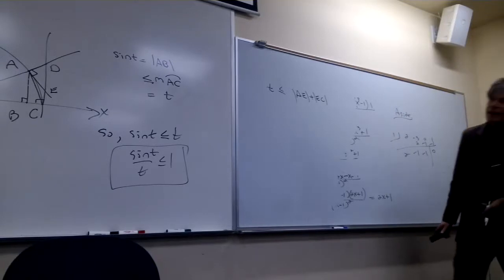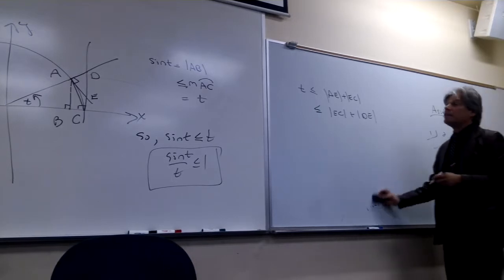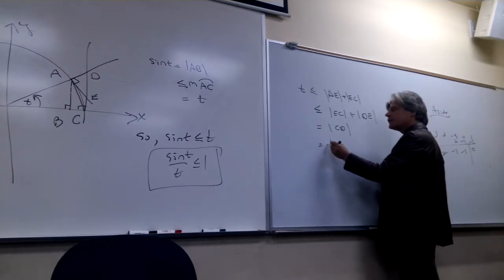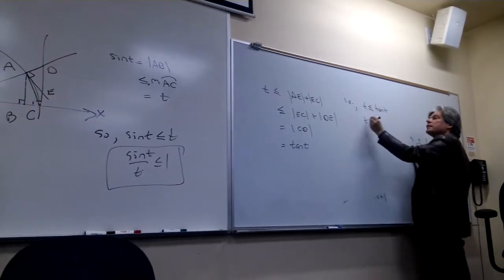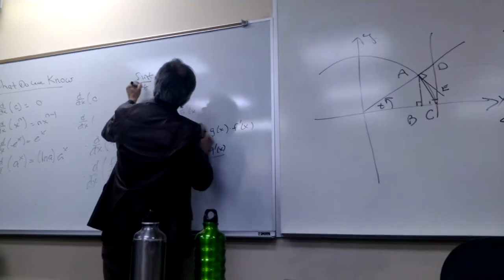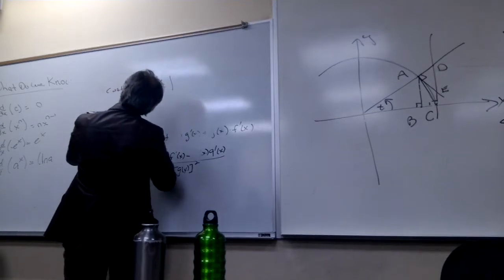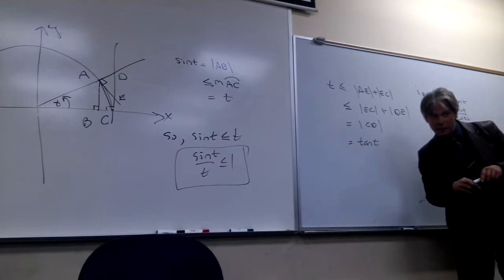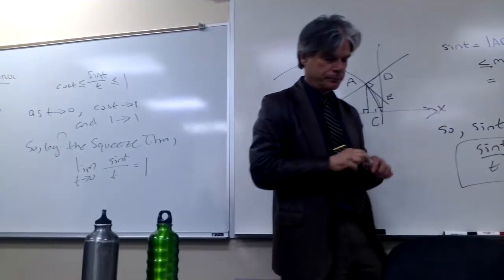math 30 3.3 part 2